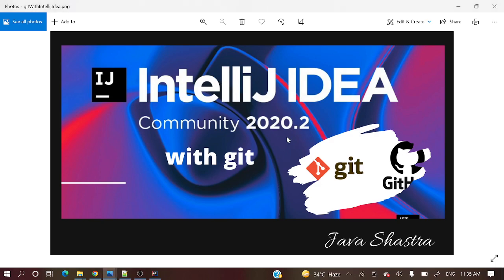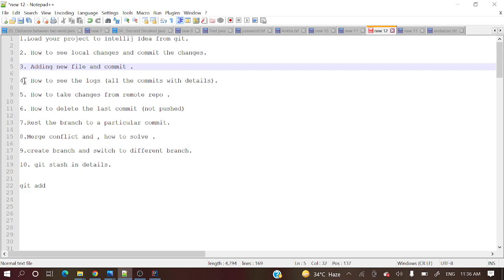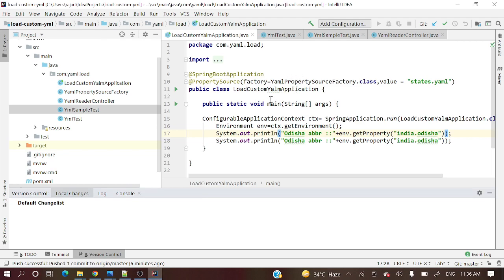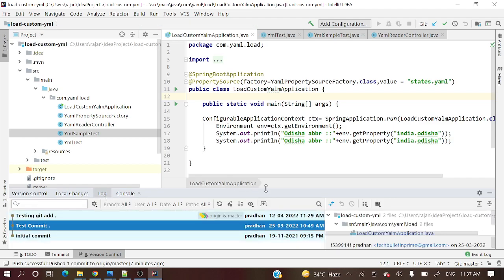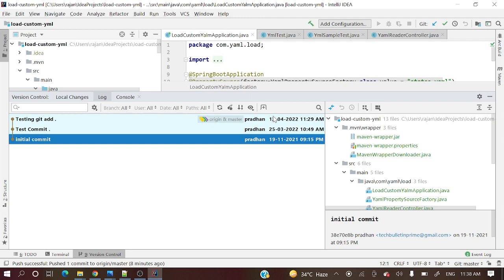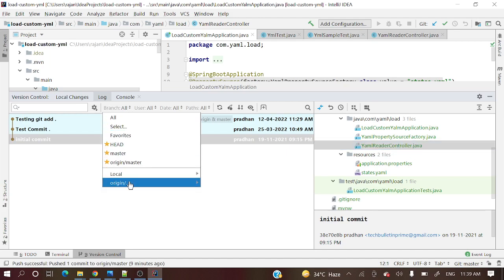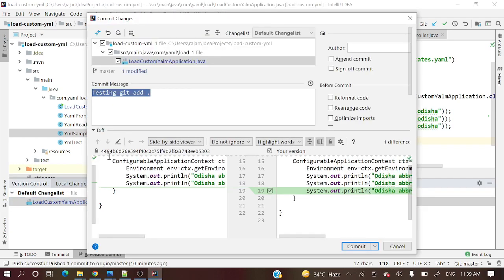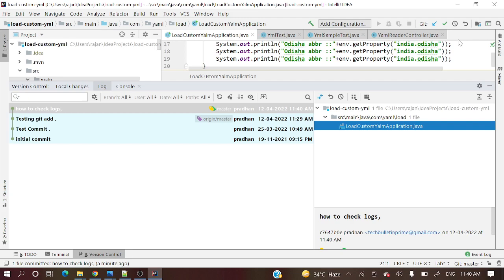How to check commits in git Intellij | git log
📌 In this video we will see how to check all commits in git using Intellij Idea .

🕘Timestamps:
0:10 - Introduction

SOCIAL

📸Instagram:  will update soon .